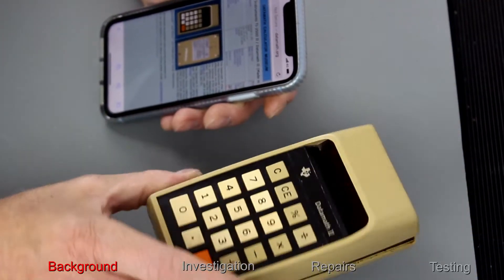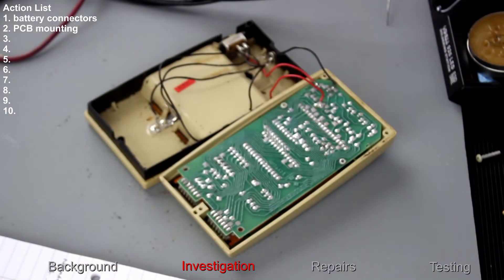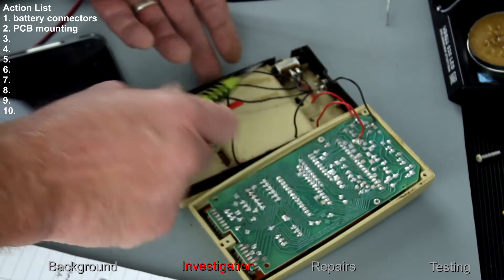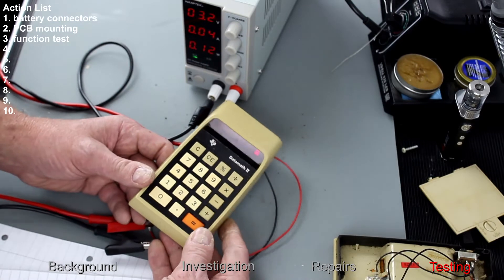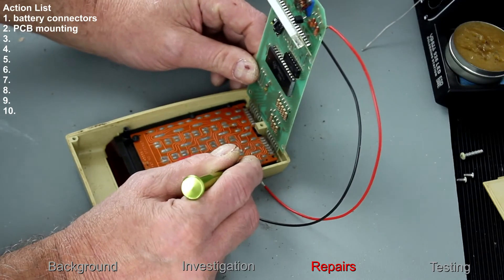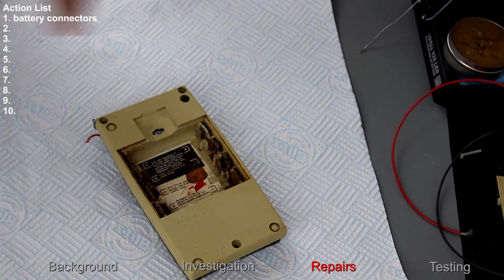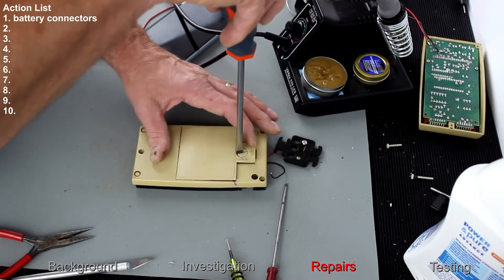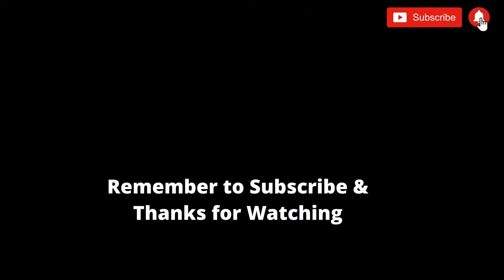70's LED calculator repair. Texas Instruments Datamath II. Can we bring it back to life?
70's LED calculator repair. Texas Instruments Datamath II. Can we bring it back to life? Let's get it into the workshop and investigate why the classic calculator no longer works. Is the eBay seller right that it's probably a battery compartment issue only?